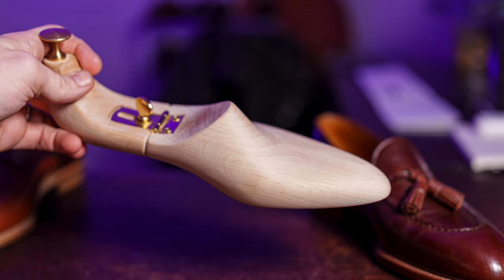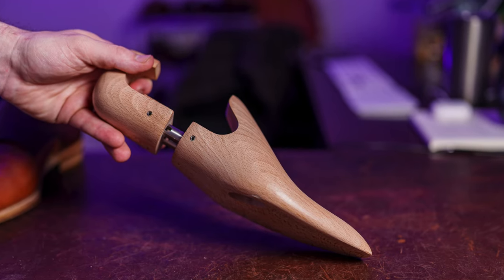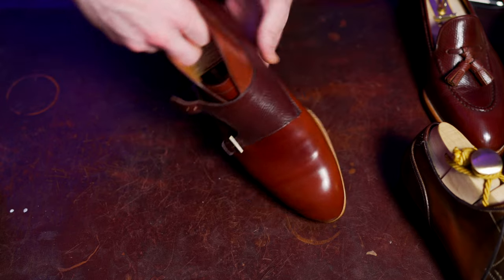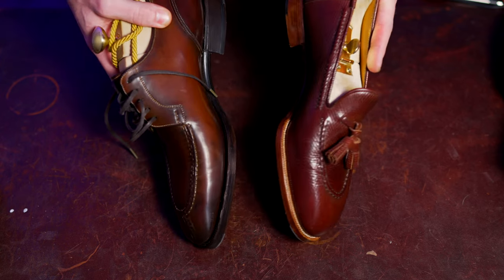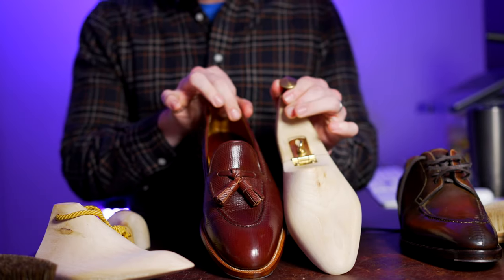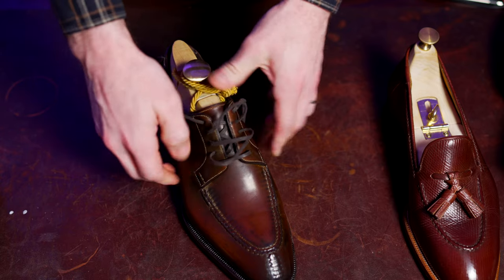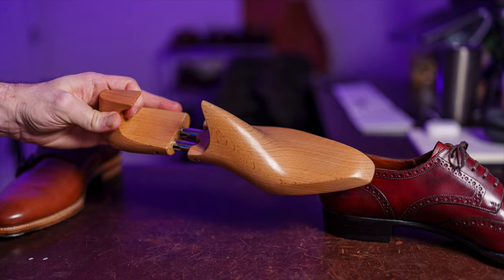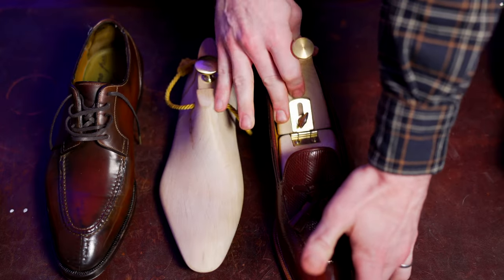Shoe Trees | What You Need to Know Before Buying Your Next Pair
I share my thoughts on shoe trees, focusing on the value of different styles including everything from a classic cedar wood generic fit up through a full bespoke shoe tree. I showcase shoe trees from Carmina Shoemaker, Yim Shoemaker, Antonio Meccariello and Ichigo Ichie Shoemaker.